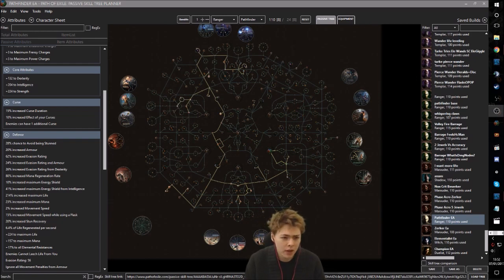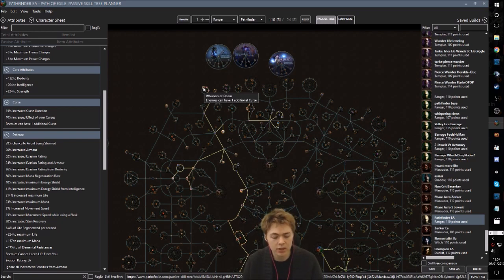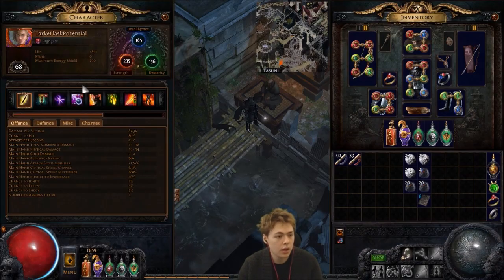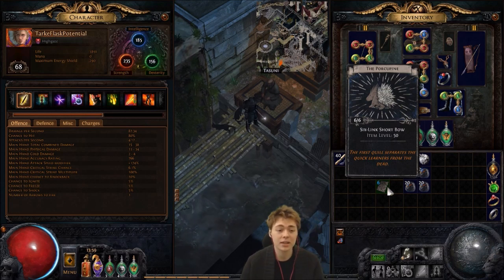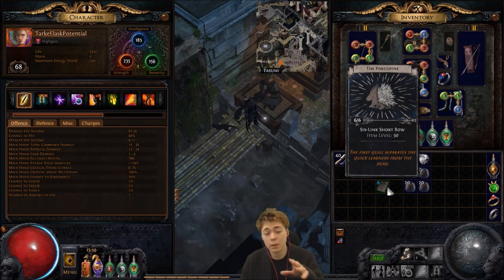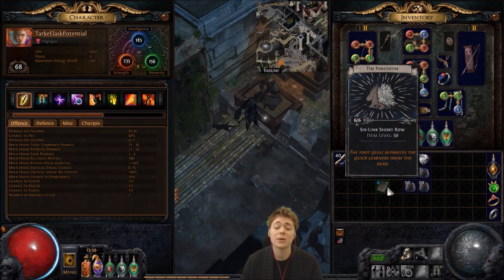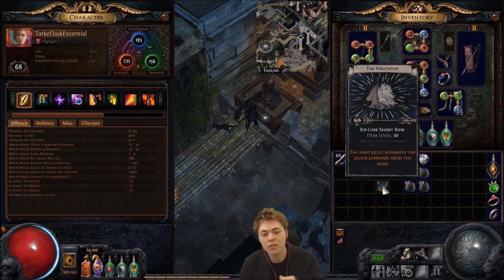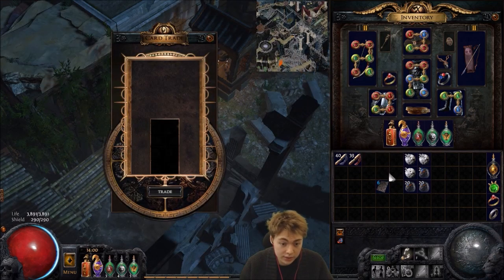2.5 Hidden Potential EA Update & Chancing 6l Quill Rain?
Take a break from all those poison bow builds and play something different. Time to enjoy some Ignite Explosive Arrow with some completely different mechanics and gameplay...

Bandits
40hp - 8% AS or skill point - Frenzy

Links
AOE Setup        / GGRR + R or B or G
EA - GMP - Less Duration - Fire Pen + Life Leech (if you have none) or Increased AoE or Slower Proj

Single Target    / GRRBB + R or G
EA - Fire Pen - Chance to Ignite - Less Duration - Concentrated Effect + Empower if 4 or Slower Proj

Vaal Setup       / RBRG

Decoy Totem - Vaal Lightning Trap - Increased Duration - Vaal Haste or Vaal Grace

CWDT + Utility   / RRRG
CWDT - Immortal Call - Fire Golem - Blood Rage

Dual Curse Setup / GBB + B or G or B
Rain of Arrows - CoH - Flammability + Elemental Weakness or Temp Chains

Missing Blink Arrow fit into a 5L 6 socket or sub out an Increased Duration, Golem or Vaal Skill.

Unqiues
Quill Rain - Winds of Change - Koam's Heart

Hidden Potential Magic Slots
Helm - Boots - Quiver - Belt

Budget additional Magic Slots
Jewerly if you cannot afford Essence of Anger % Fire crafts + cheap 5 or 6l Chest if you cannot afford Koam's